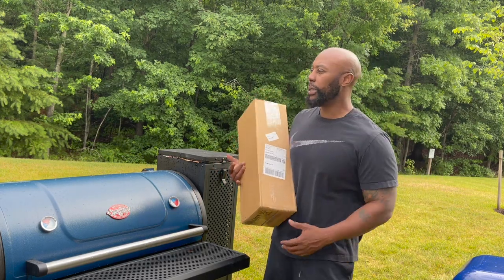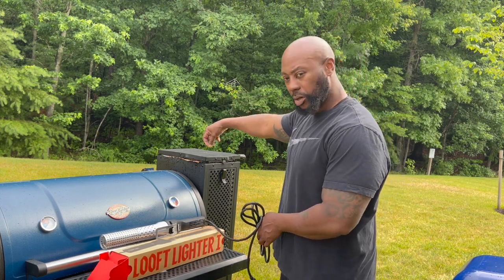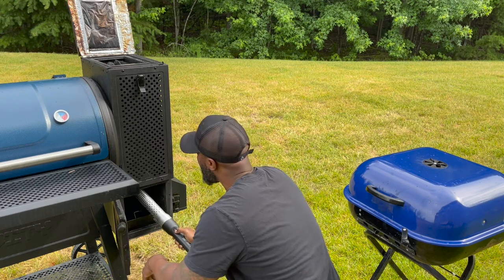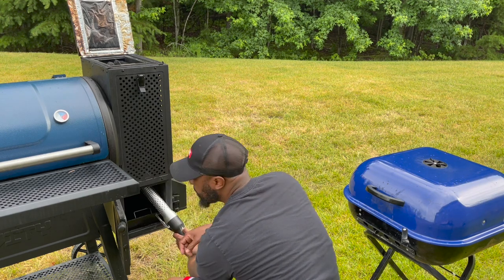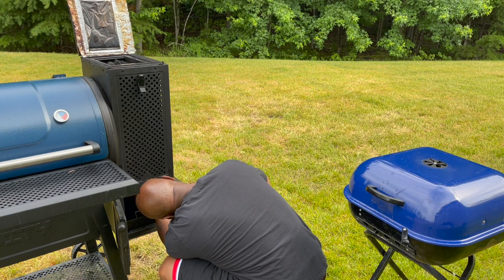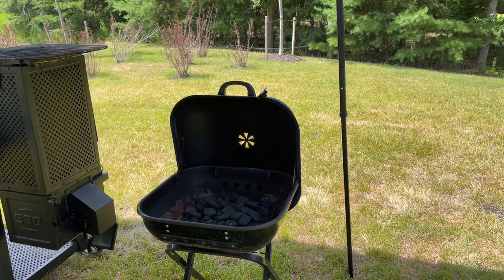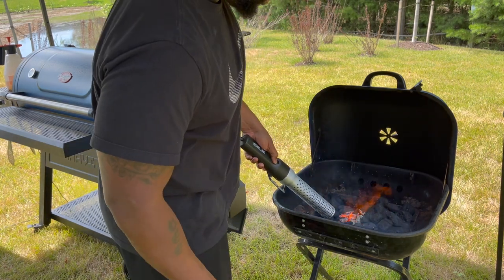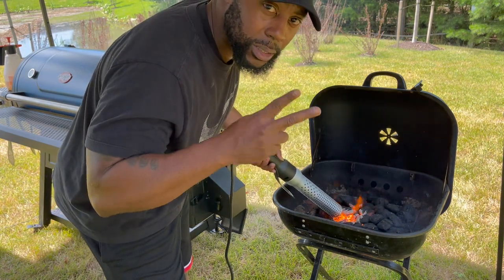Looft Lighter 1 (Charcoal Lighter)... Does it work???